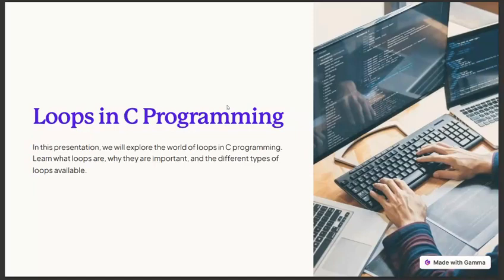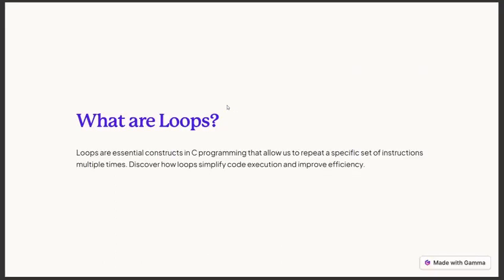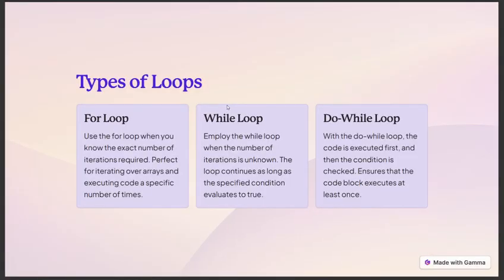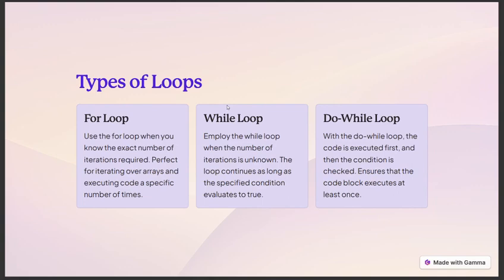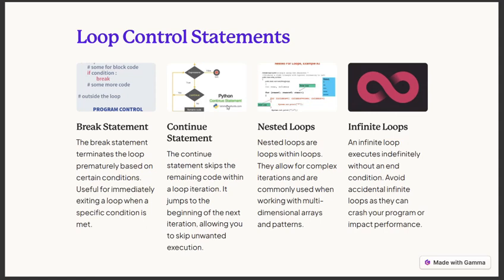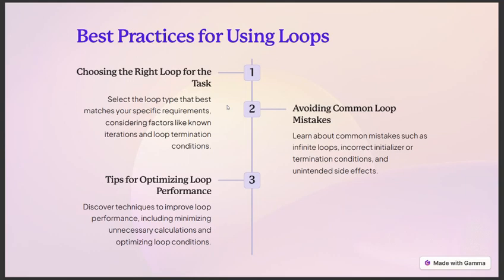LOOPS IN C PROGRAMMING